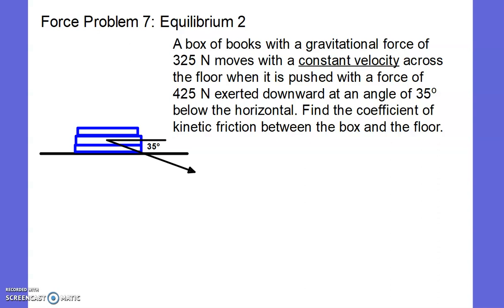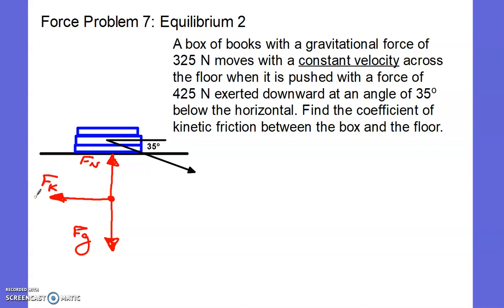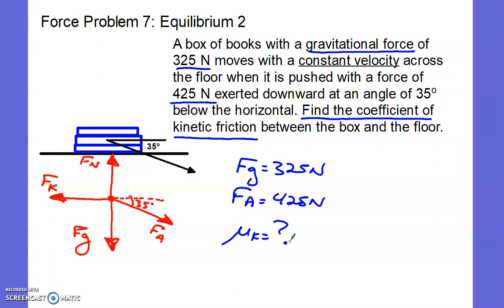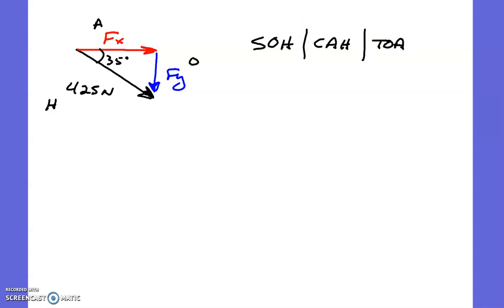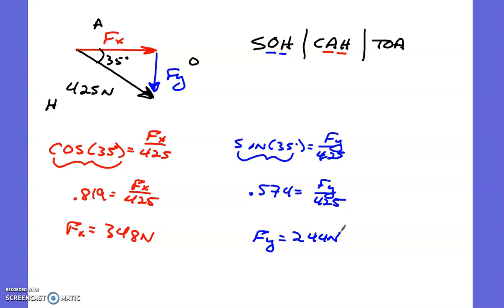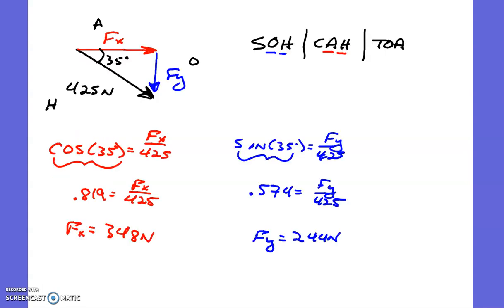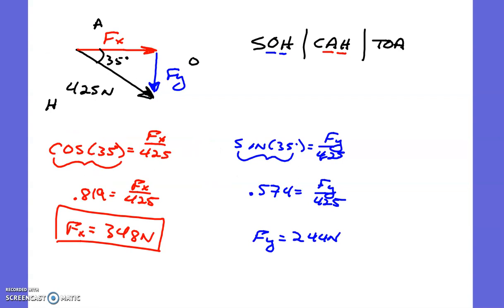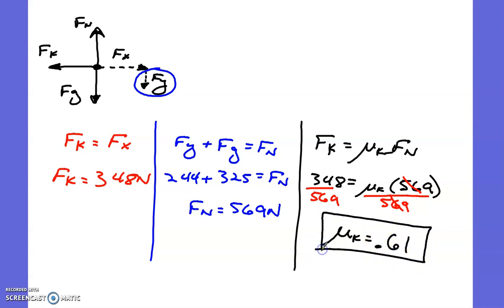Force Problem 7 Equilibrium 2 (2020)